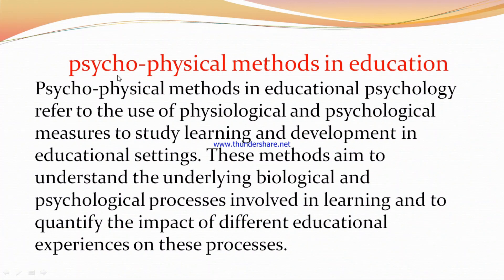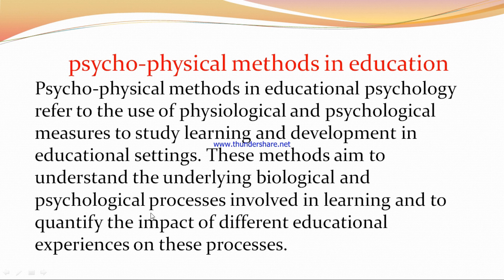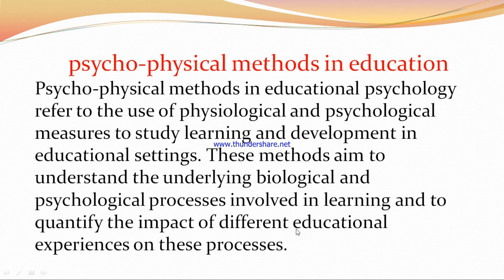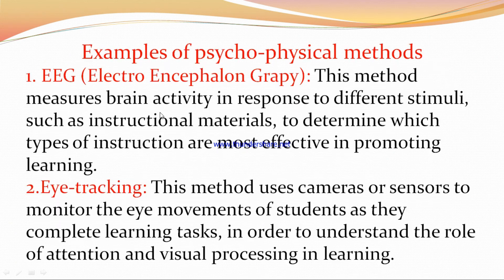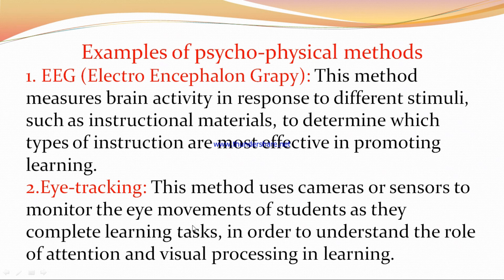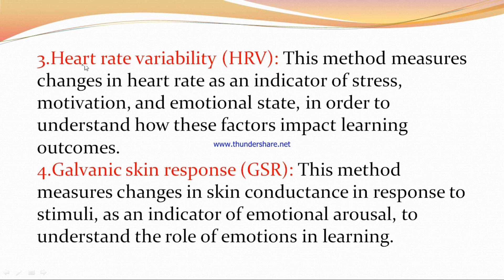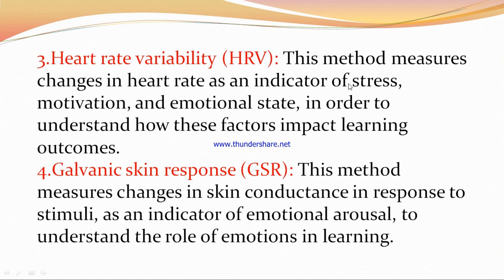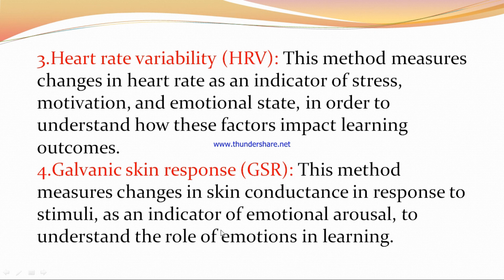Psycho physical method and their examples |Education lecture |@Educational Hub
In this video you will watch the
The psychophysical method is a method used in psychology to study the relationship between physical stimuli and psychological experience. The goal of the psychophysical method is to determine the subjective experience of individuals in response to physical stimuli, such as sound, light, or touch.These methods are important tools in the study of perception and sensory experience, and can provide valuable insights into how physical stimuli are transformed into psychological experiences. By using the psychophysical method, researchers can gain a deeper understanding of the underlying processes involved in perception and sensory experience, and develop more effective interventions for individuals with sensory processing difficulties.
psychophysicalMethod ,Psychology ,Education ,EducationLecture ,@Educational Hub .
In this Channel You will Also Watch,
 all types of Inspirational Videos , all types of Motivational Videos.